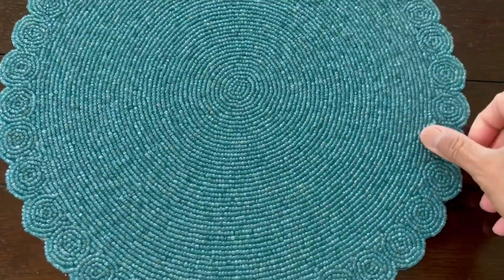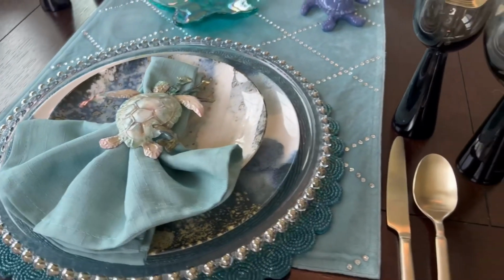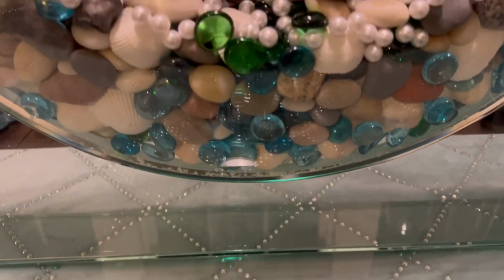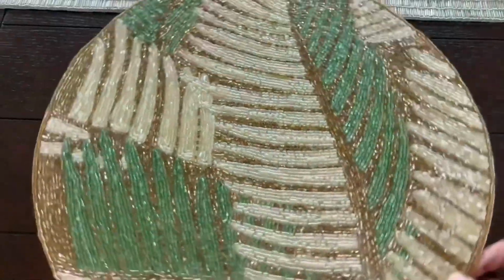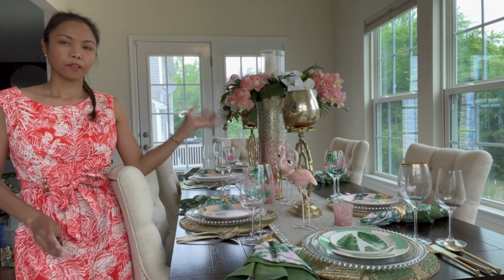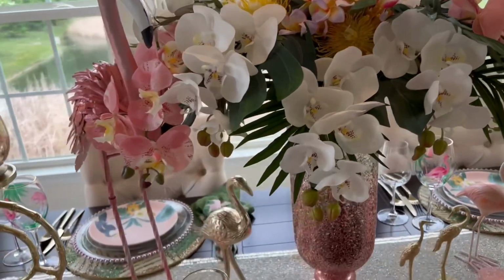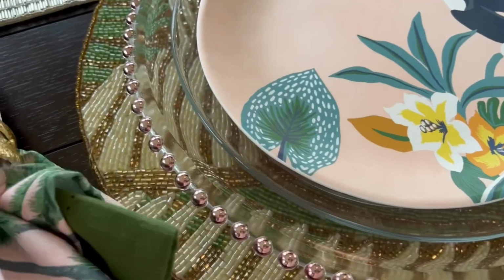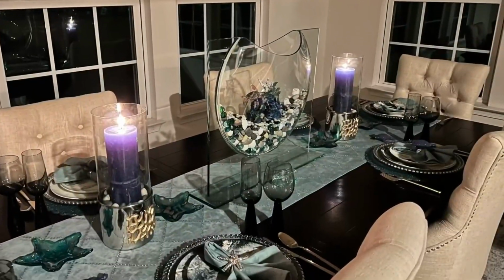Over The Top GLAM Tablescape | TROPICAL vs COASTAL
In today's video I'm showing you Two Over the Top Glam Tablescape ideas for summer. Tropical vs. Coastal Tablescape by using what I already have and few new pieces I added to incorporate with my old table setting. Before we go any further, I'd like to show you where I live and also I am looking for an inspiration to incorporate with my theme. So everyone set back relax and enjoy and I will take you to the beach with me and lets have some fun. This video is part of our monthly closed collaboration with my group the Glamsquad the link of the members below in my description box along with the playlist and I hope you can check them out to get more inspiration. If you enjoy this video today and find it very interesting and fun I do hope you consider subscribing before you leave and hit the bell twice so every time I upload new videos you get notified. If your new here welcome to my channel and to all my beloved followers Thank you so much everyone for the love and support I've received from you every day of my life and every time I upload it means so much to me. Each and everyone of your are truly my inspiration without you're genuine support I didn't make this far. Thank you again sending you love, hug and kisses.

Here's few of  the items I featured in this video.
Blue Beaded Placemat
Homegoods Coastal Dinnerware no link
Fern Napkin ring